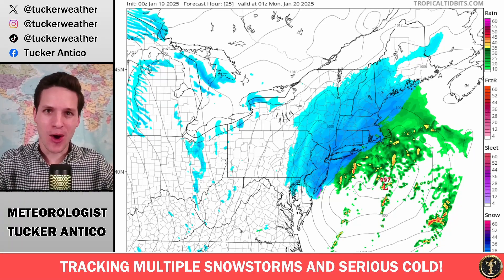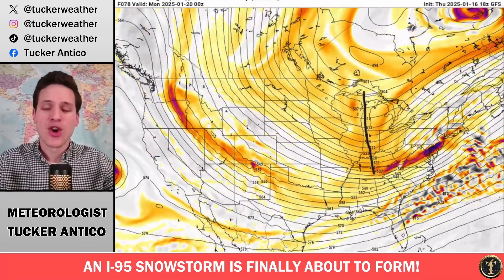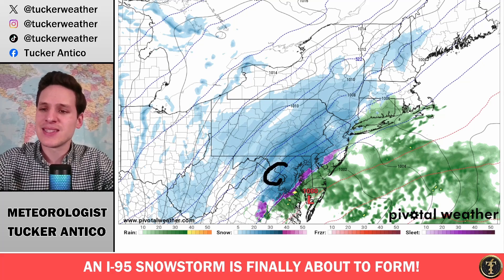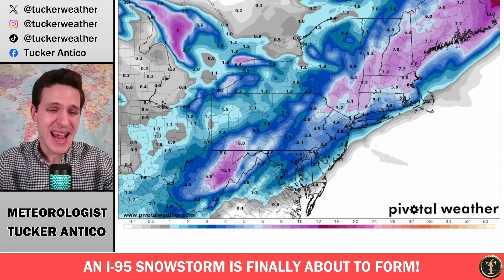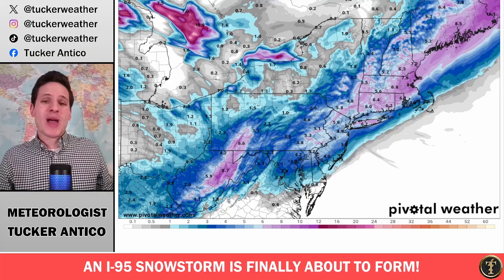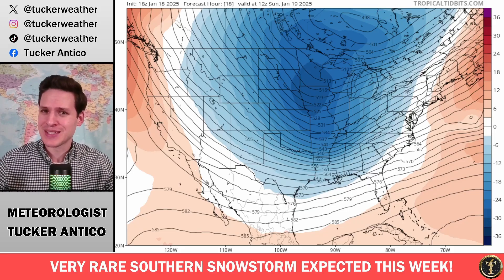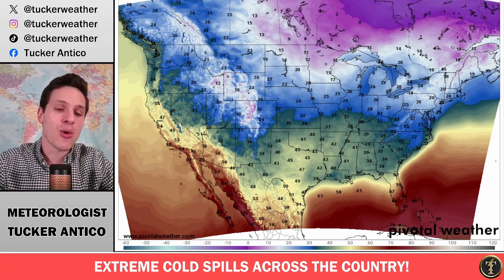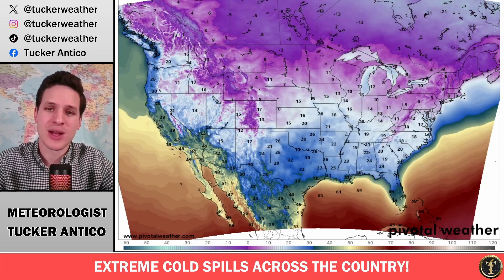Two Snowstorms With HUGE Impacts Coming...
The first of TWO major winter storms is forming at the end of this weekend and will impact the Northeast along the I-95 corridor. Heavy snow is expected as this winter storm slams the region, causing hazardous travel. In this weather update, we talk timing and snowfall amounts!

We'll also dive into the snowfall forecast for... the GULF COAST! In this extremely rare setup, a major winter storm by northern standards is expected along the Gulf of Mexico. Our weather forecast will focus on which days will be impacted, and how far south snow will be on the ground!

Lastly, we'll give you an update on the arctic blast and talk about how cold it is going to get as the weekend ends and next week begins. Feels-like temperatures will be as cold as they've been in years...

As always, leave your questions in the comments, and I'll get back to each & every one of ya!

0:00 INTRO
0:30 NORTHEAST SNOWSTORM
7:04 GULF COAST SNOWSTORM
11:58 EXTREME COLD
14:06 WRAP